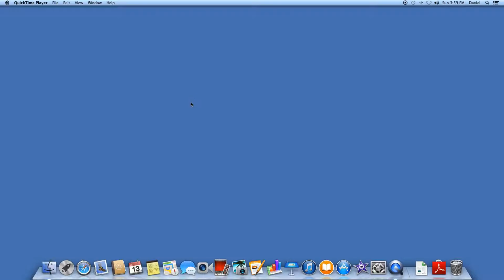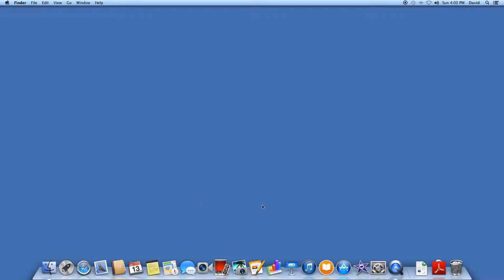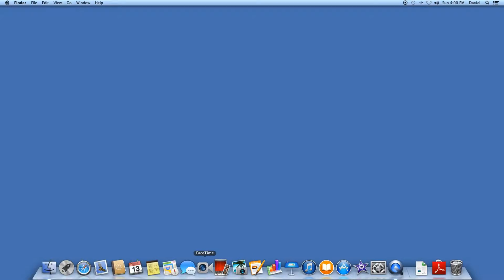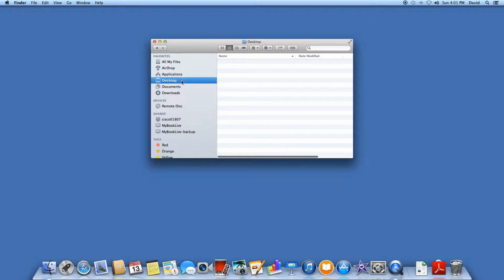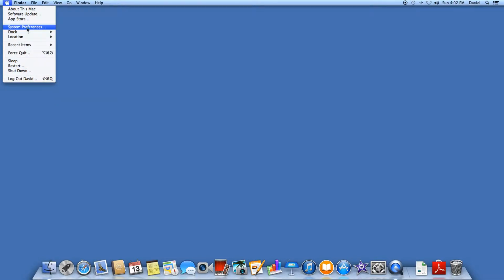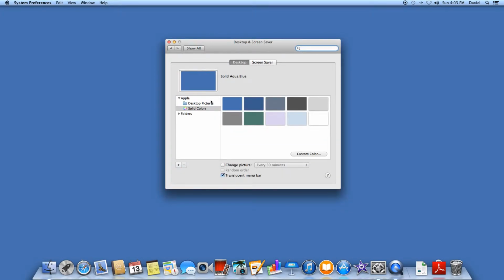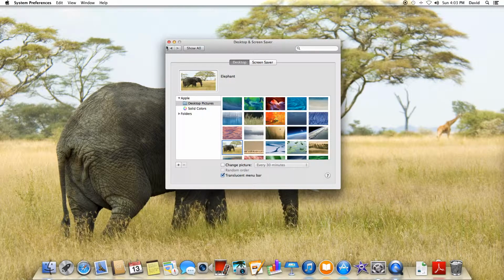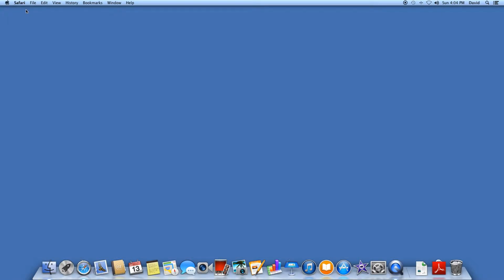how to use mac part 1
This is part 1 of a series of videos I am making for a family member wishing to learn the imovie software but only knows how to use a pc.